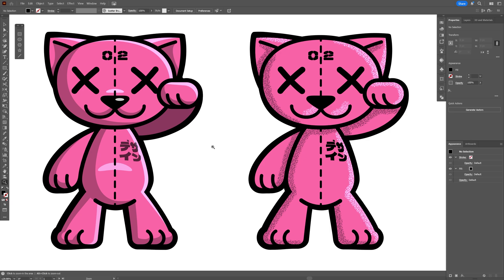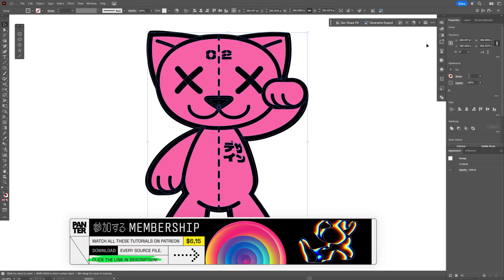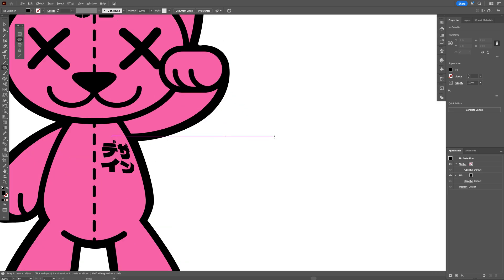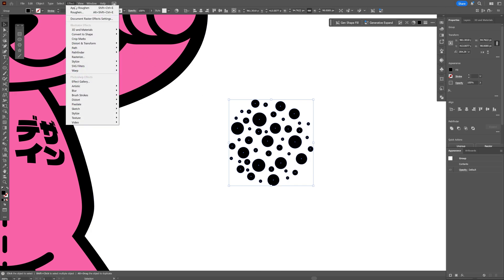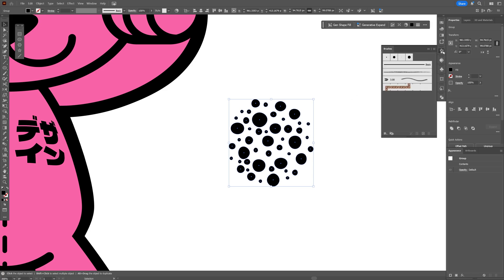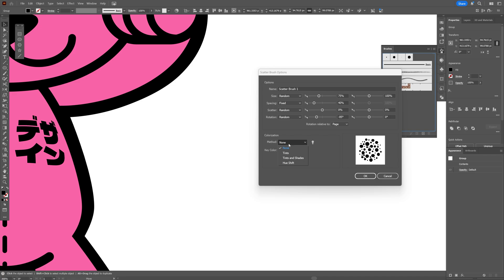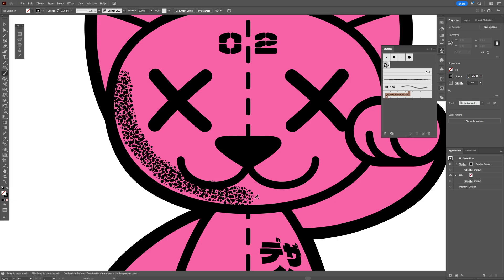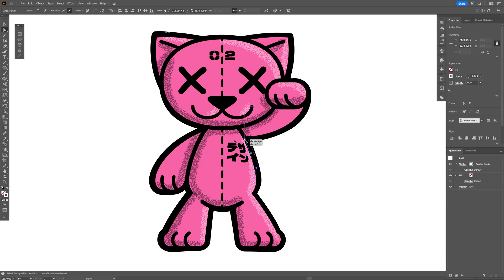How To Make Texture Brush In Illustrator